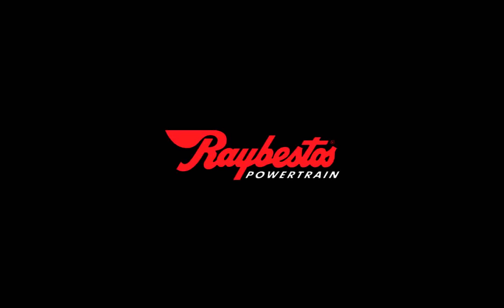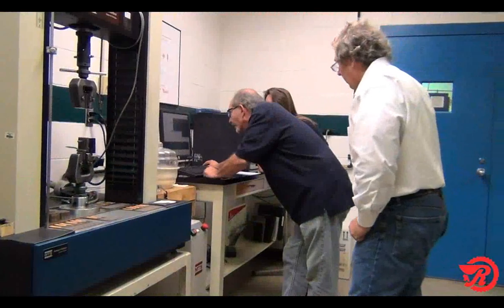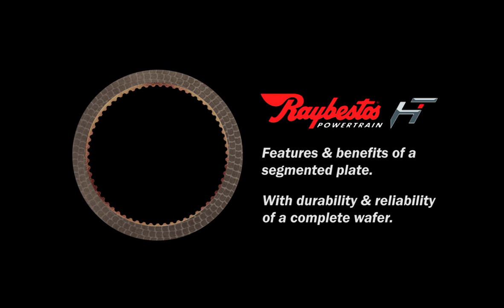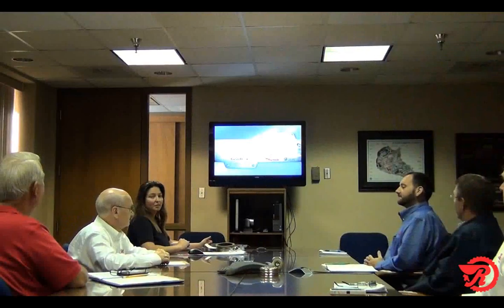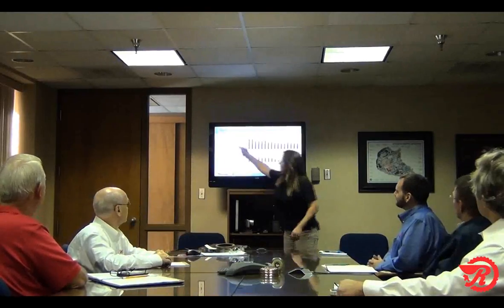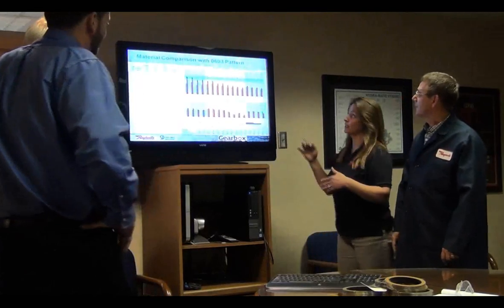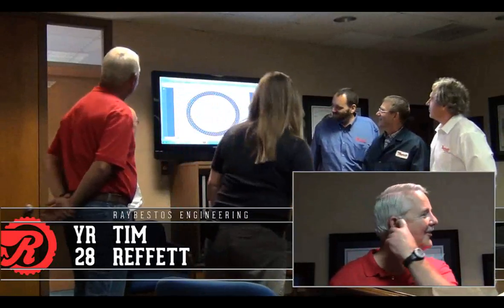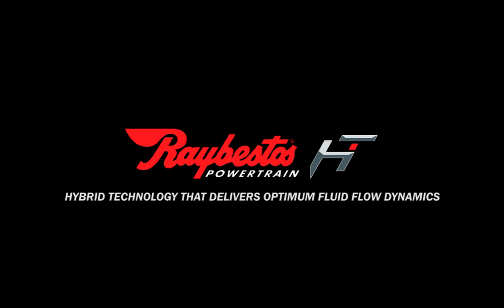Raybestos HT- Hybrid Technology Friction Clutch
Raybestos Powertrain unveils Raybestos HT- Hybrid Technology for Optimum Fluid Flow Dynamics! Meet the engineering team behind it all and find out more about the revolutionary clutch that combines the benefits of a segmented plate with the performance and durability of a complete wafer.